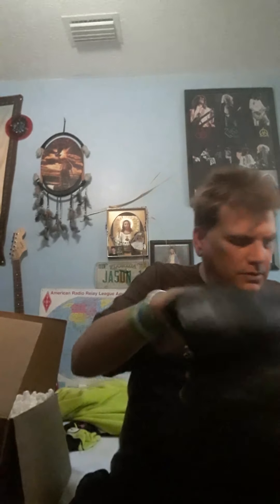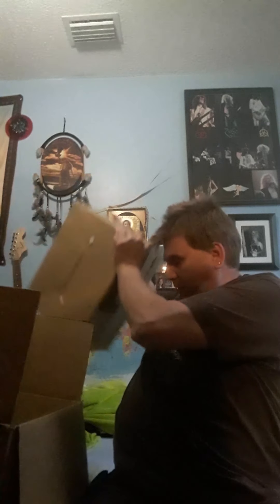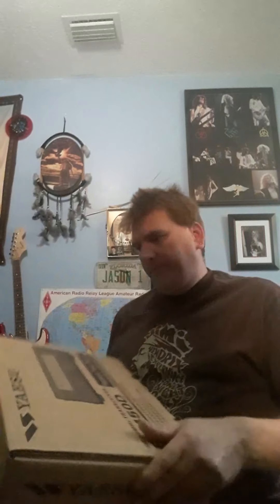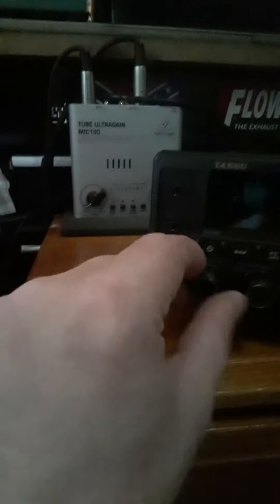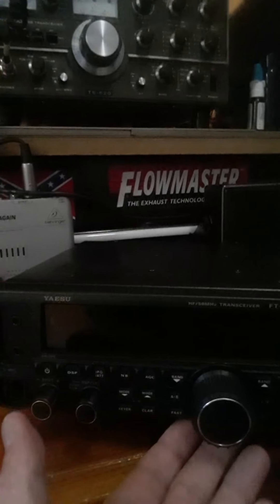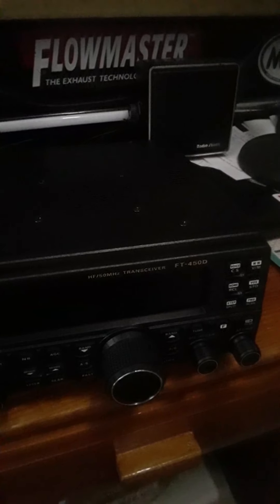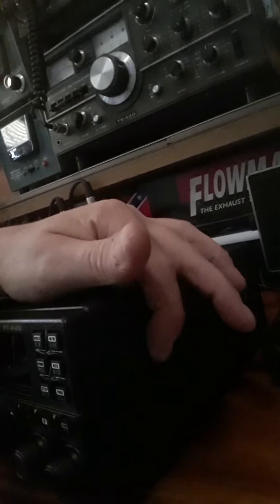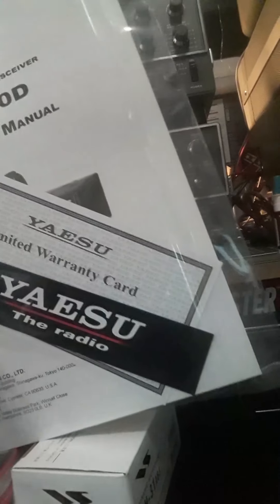UNBOXING A BRAND NEW FT450D FROM HRO🚨🎛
OPERATION UNBOXING A YEASU 450D🚨🎛🧮🔋🗜🔌💡